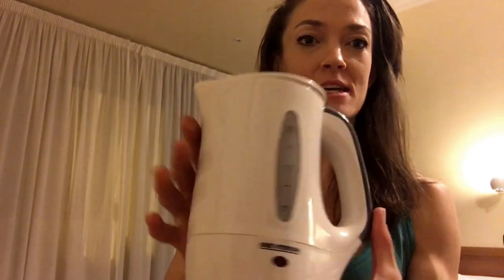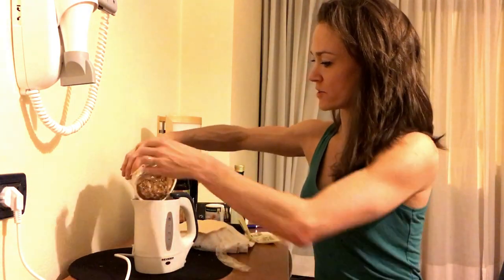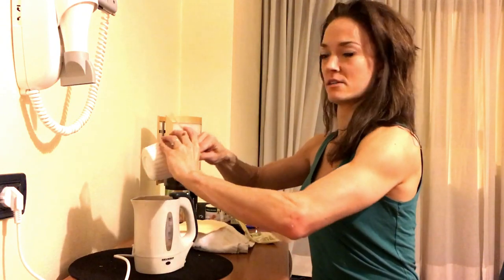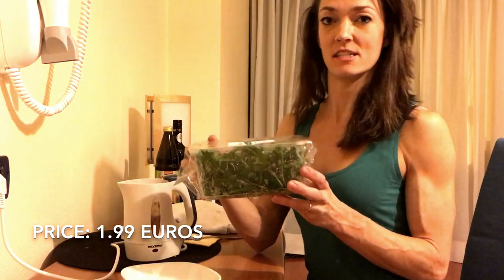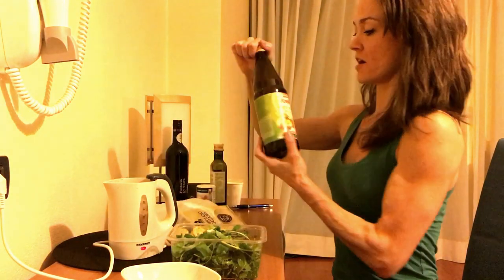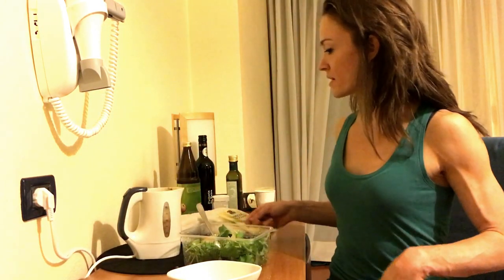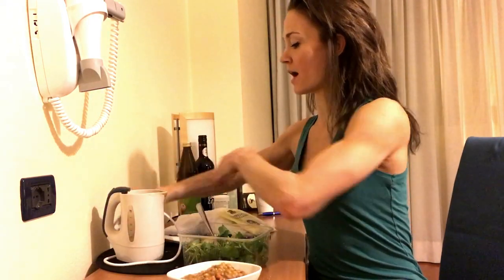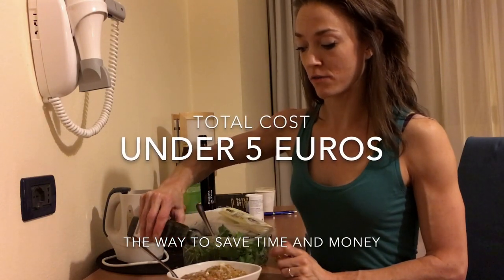How to cook healthy in your hotel room!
Learn these basic tips to keep money in your pocket and stay healthy on the road.